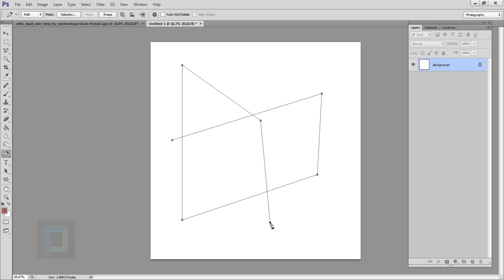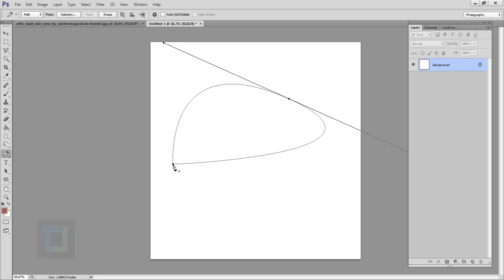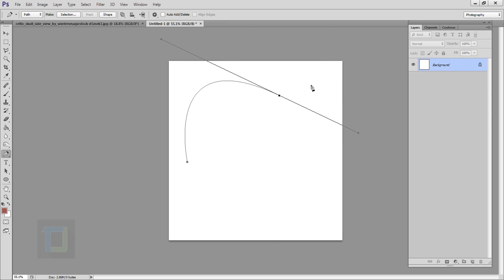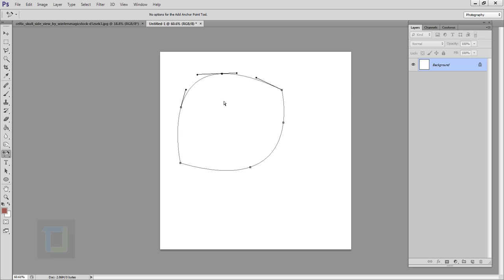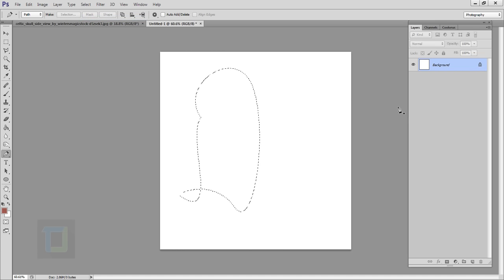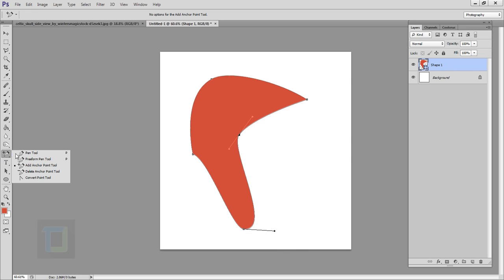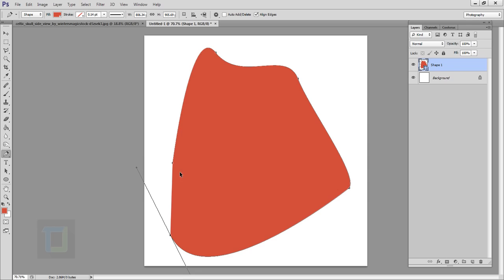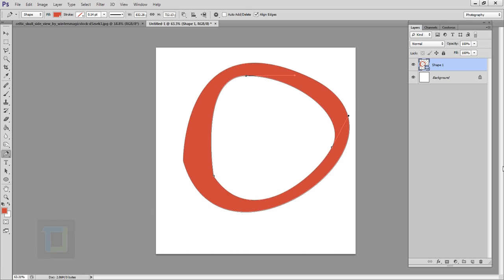44 How To Use Pen Tool and Create Shapes Photoshop Tutorial